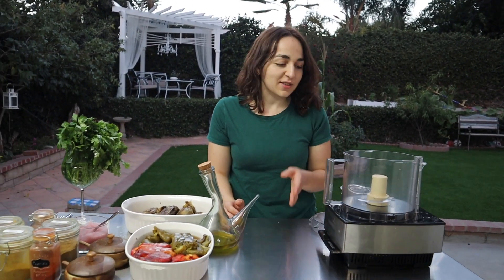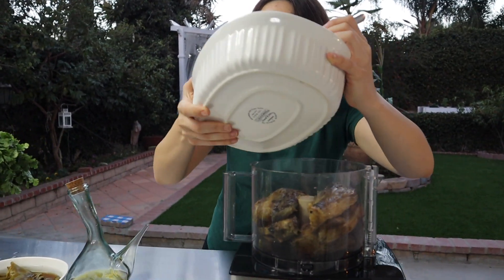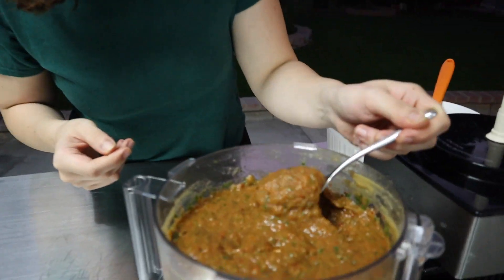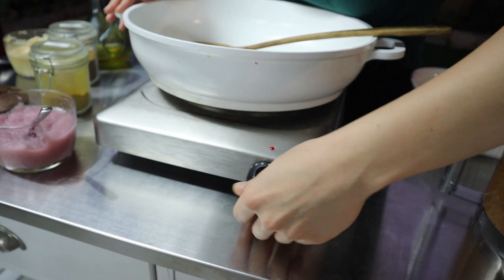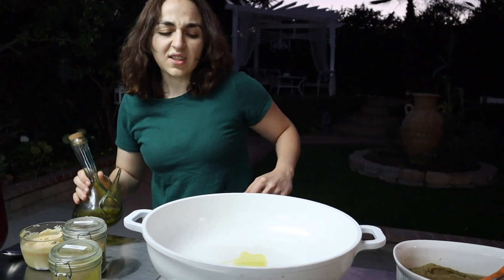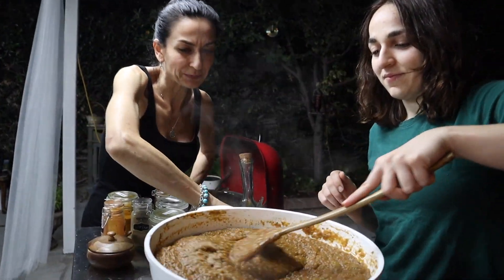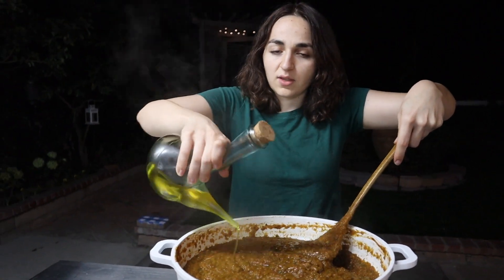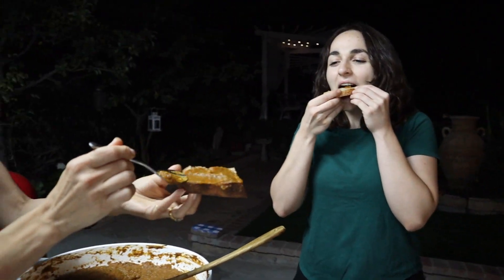How To Make Eggplant Caviar! - Eggplant Caviar Recipe - Life of Lilyth